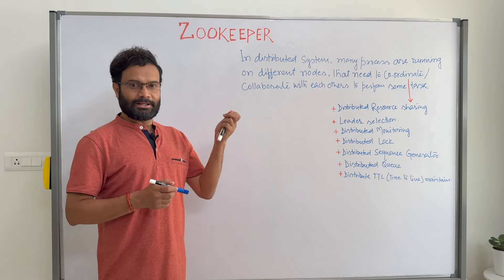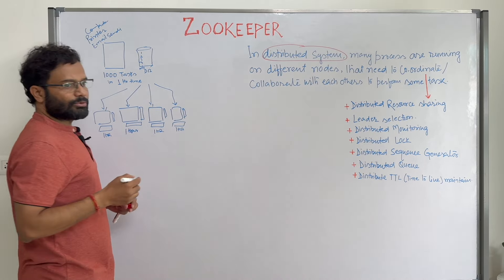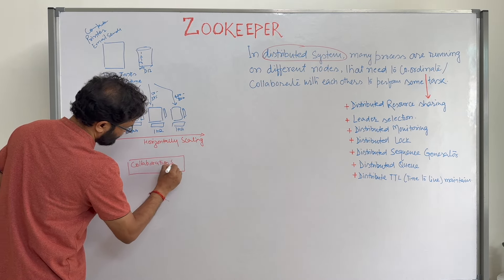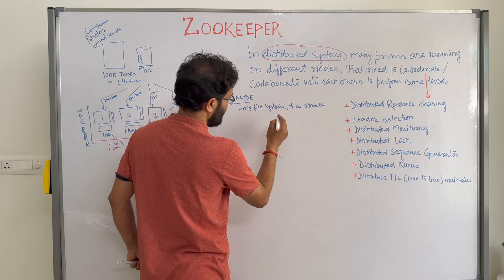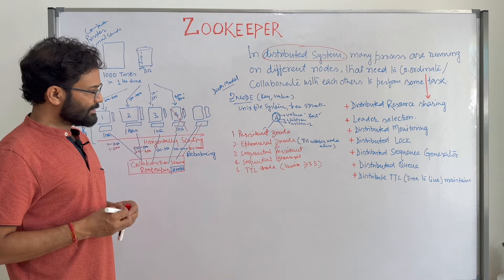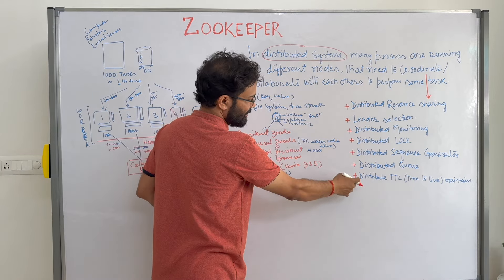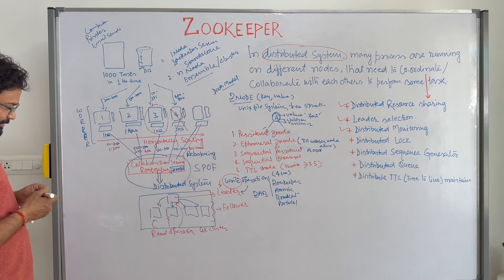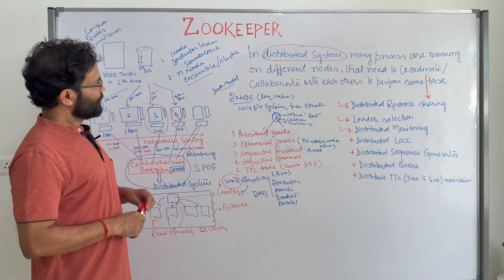What is Zookeeper | Why to use | Use Cases of Zookeeper | Whiteboard Explanation | 1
First video of Zookeeper series. Explained:
1. What is distributed System?
2. What is co-ordination service?
3. Why we should use Zookeeper?
4. Where to use Zookeeper?
5. What is ZNode and different type of ZNode?
6. Discussed one common distributed resource sharing use case.